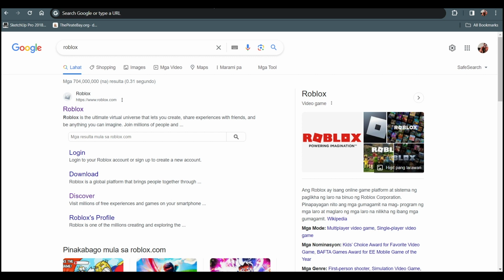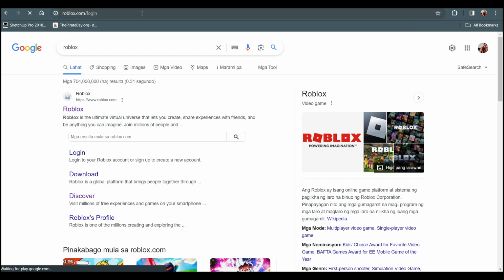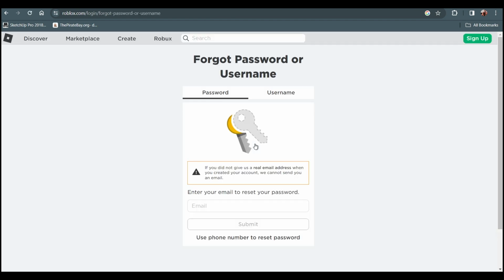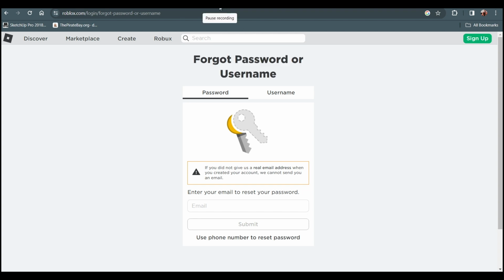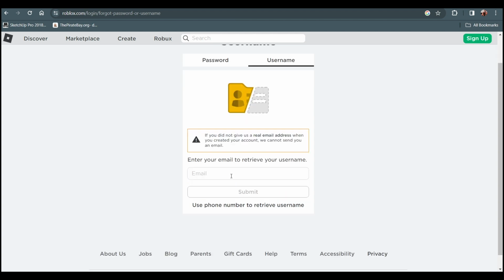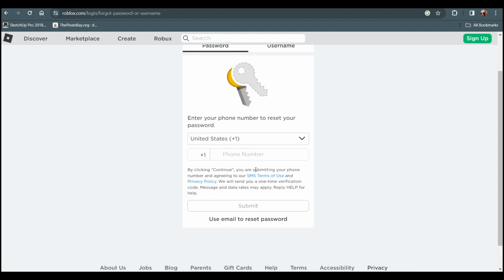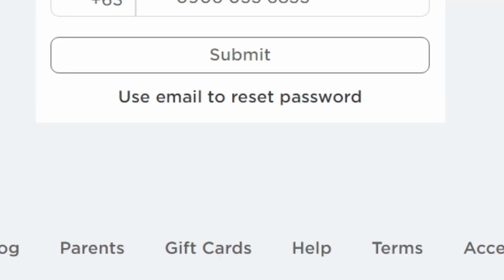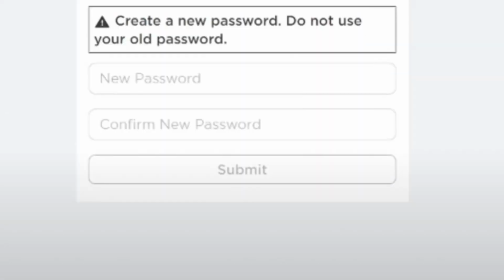How to Recover Roblox Account Without Password or Email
Discover the simple steps to recover your Roblox account without the hassle of a password or email. Our tutorial guides you through the process, ensuring swift account retrieval. Don't let a forgotten password or email stop your gaming journey.